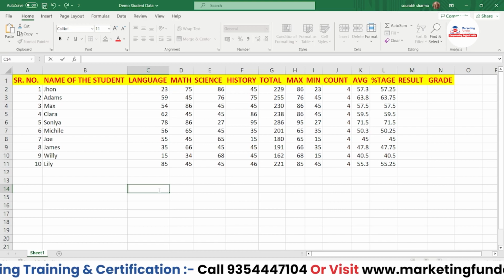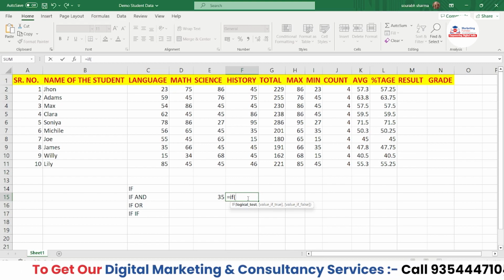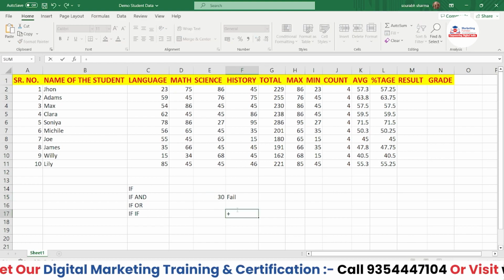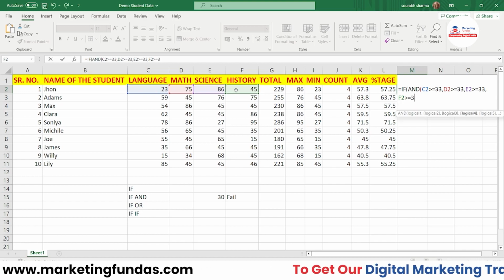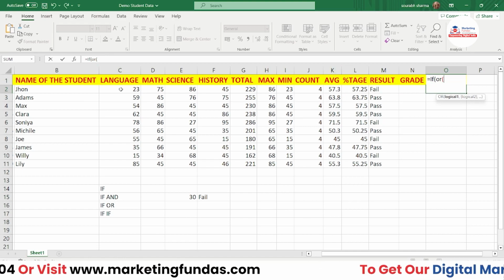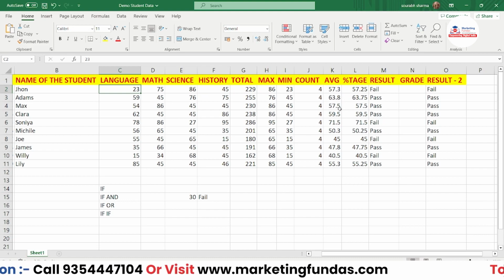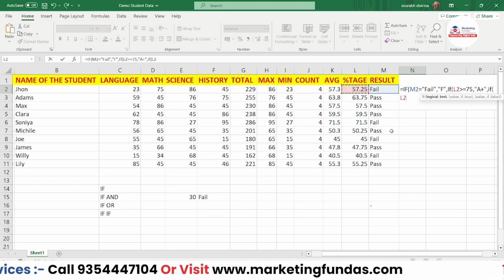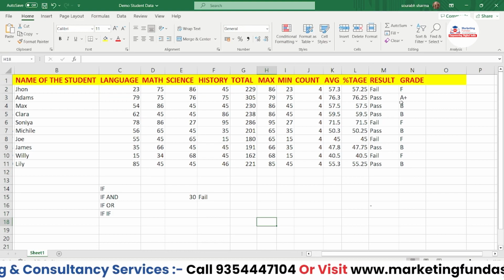How to use IF, AND, OR Functions in Excel | MS Excel IF Function | IF Formula in Excel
This is the 8th video in the Excel Course. In this video, you will learn How to use IF, AND, OR Functions in Excel. You can also learn complete Digital Marketing Free through our Marketing Fundas Global YouTube channel.